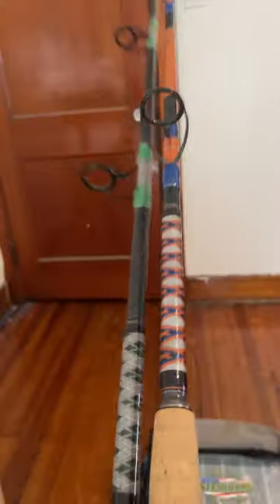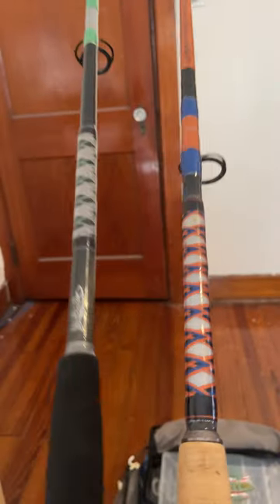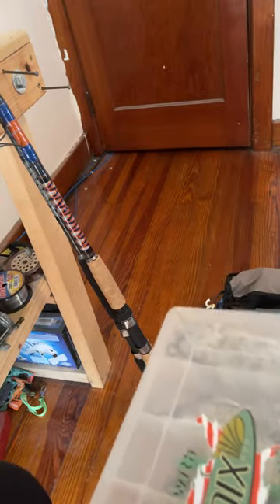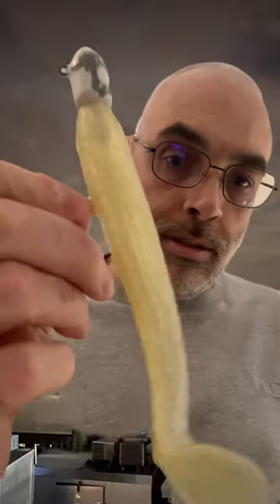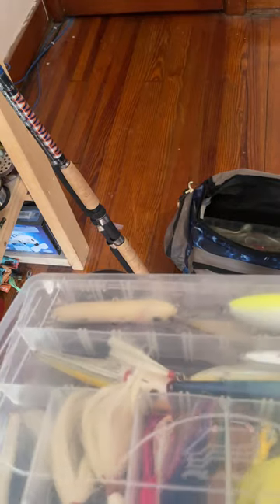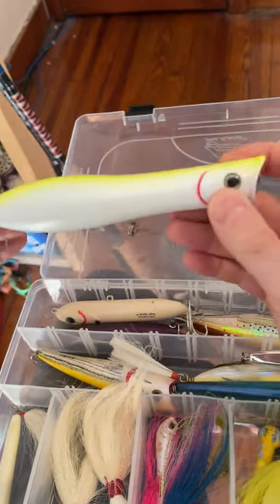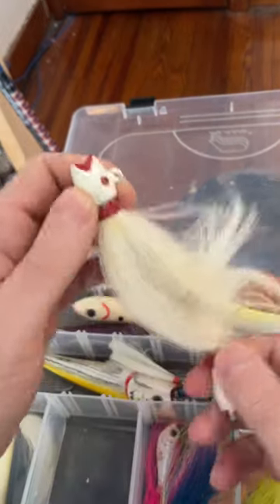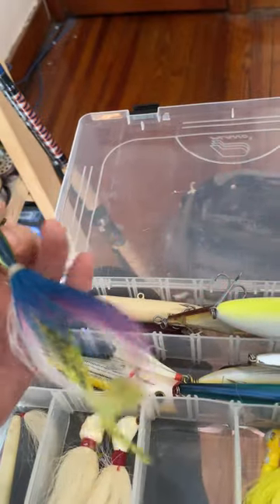Gearing Up for Striped Bass Fishing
This is a quick video where I go over my fishing gear I use when I go fishing for Striped Bass during the fall run on the east coast.  What do you use when you go Striped Bass fishing in the fall?

Wanna trade Crypto?  Try Coinbase